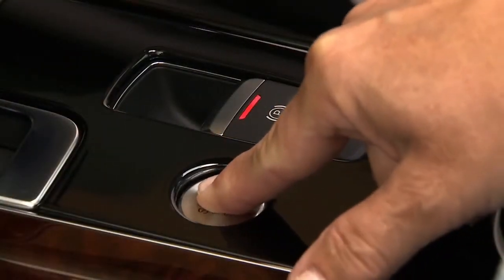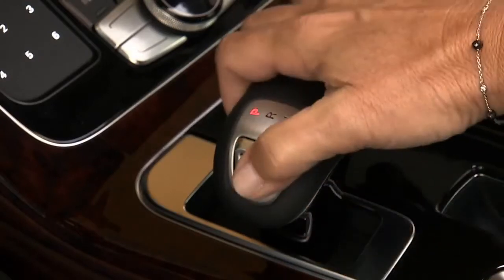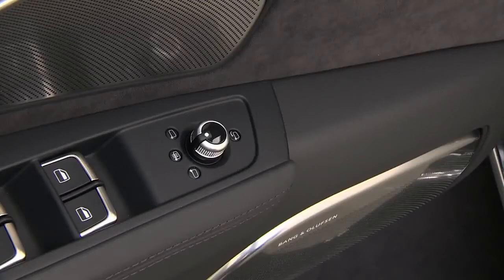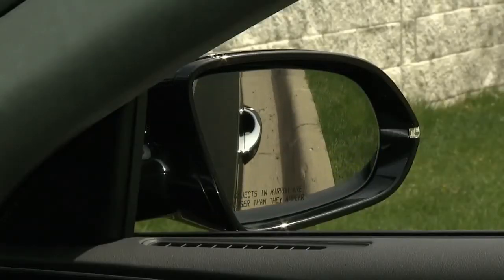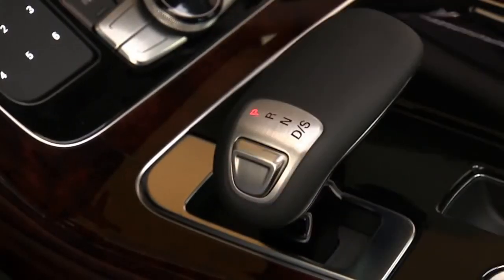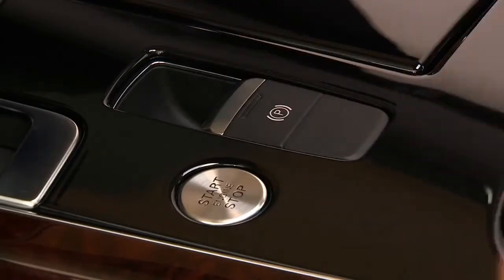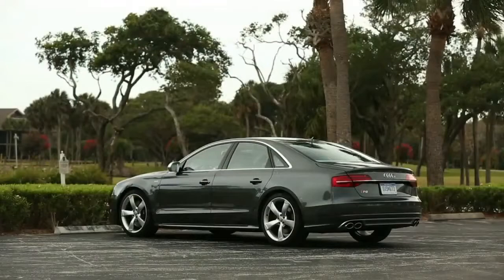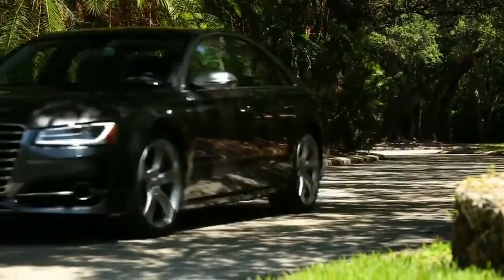Programming the Curb View Mirror in an Audi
Programando los espejos retrovisores de tu Audi. Una explicación fácil y sencilla.